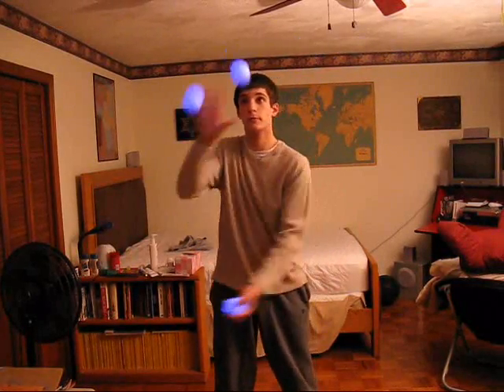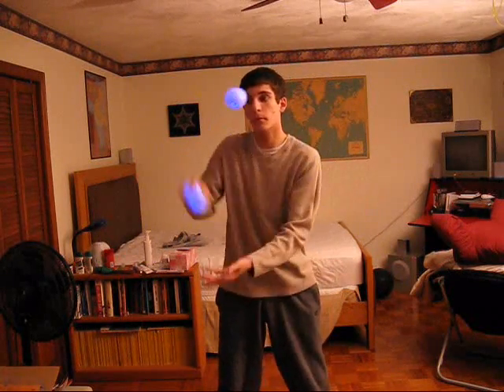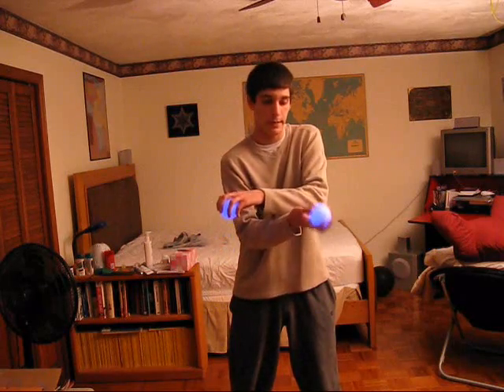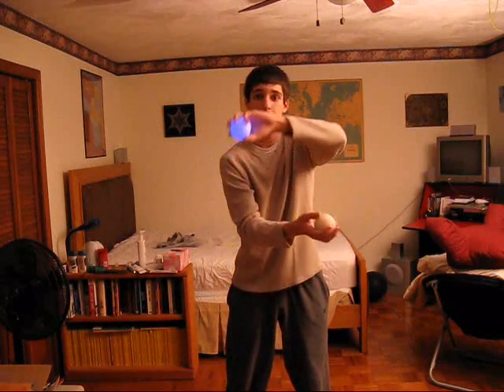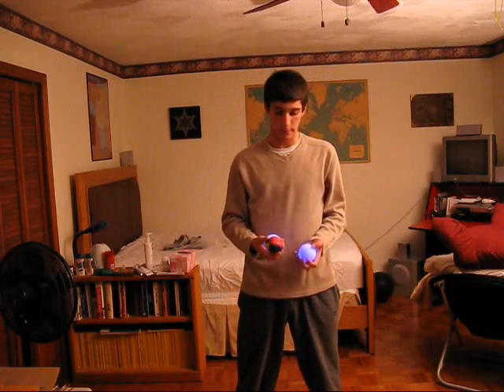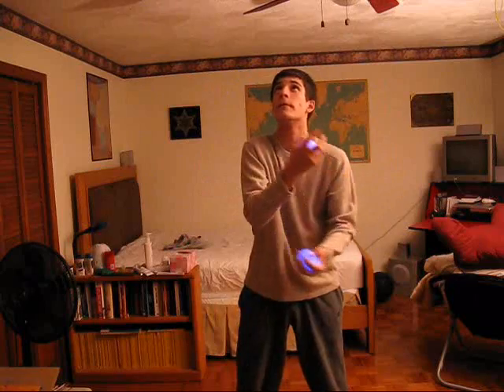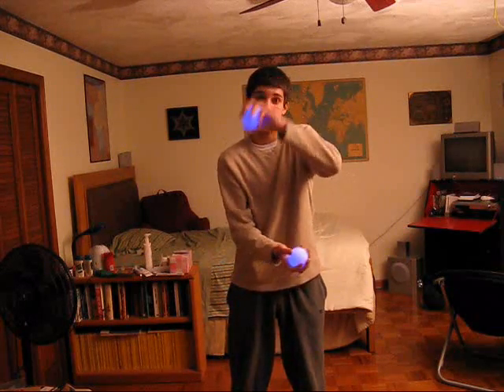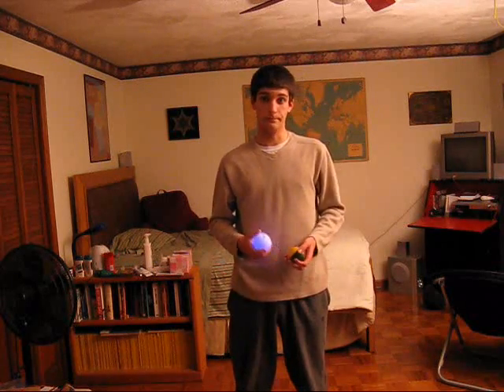Rubenstein's and Romeo's Revenge: Juggling Tutorial 5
This tutorial is a bit long, but I think the complexity of the tricks warrants the length.  I wanted to make this so that anyone at the right skill level could learn the tricks using only this video.

Oh, and sorry for the whistling at the end.  That's my mom/bird having a little conversation in the kitchen.